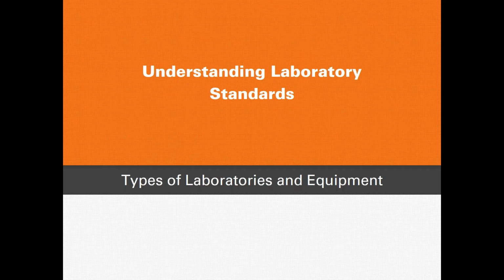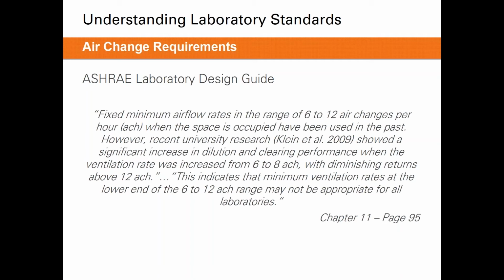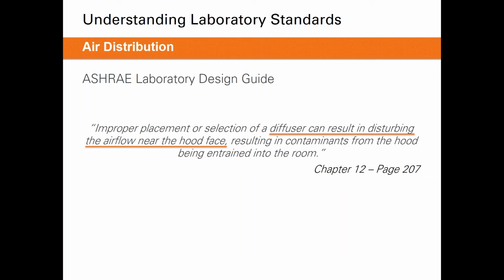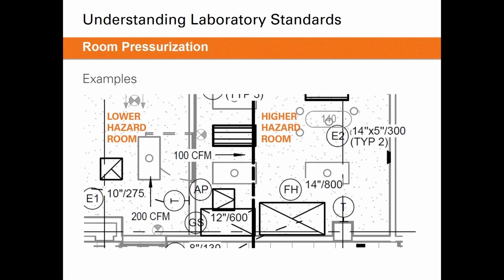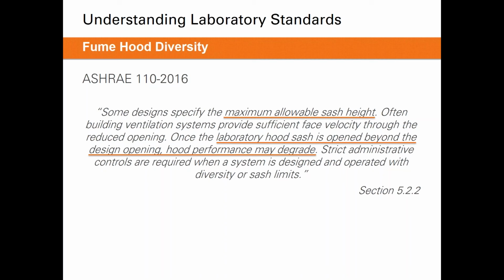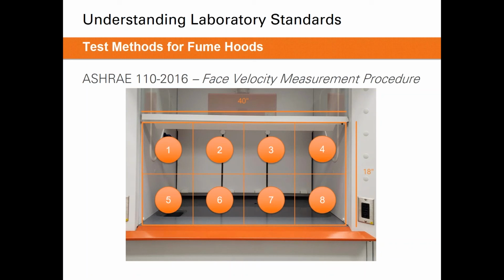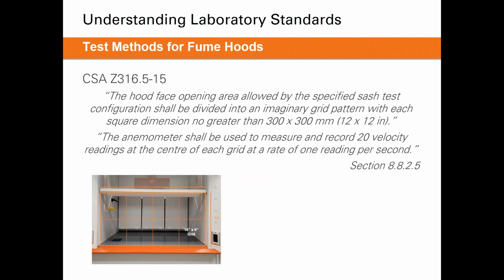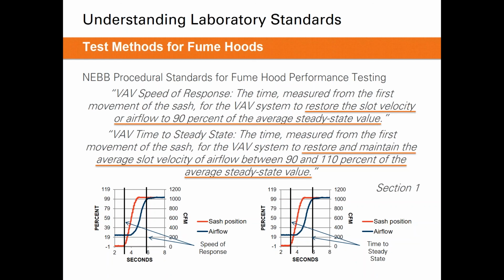Engineering Webinar: Understanding Laboratory Standards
It is crucial for Engineers to understand laboratory standards when designing laboratory spaces. This webinar will dig deep into laboratory standards and will discuss how the standards can affect the choices made during the design process. Commonly asked questions and a review of different lab standards will be addressed throughout the webinar.